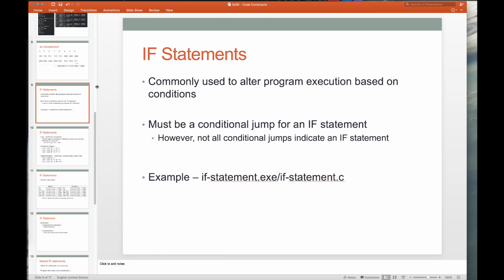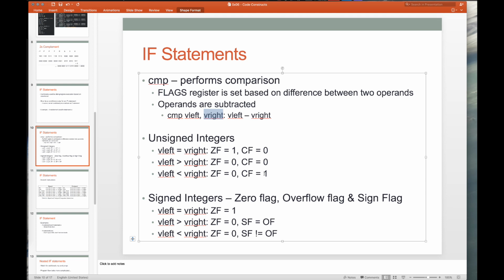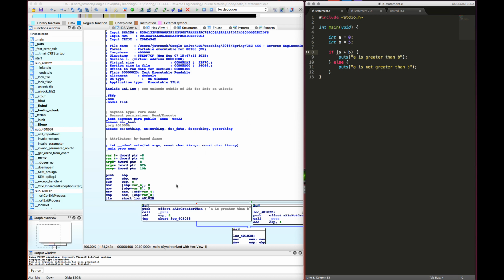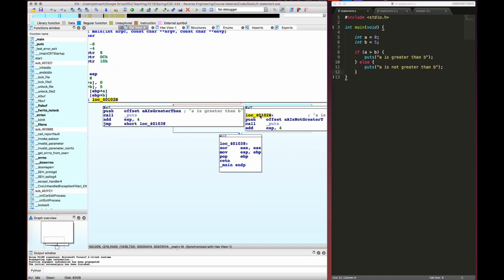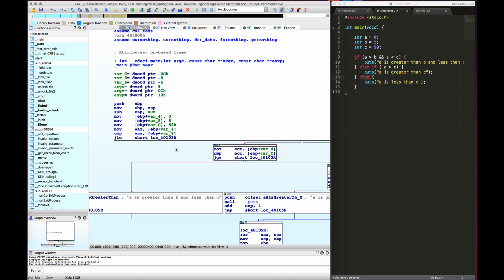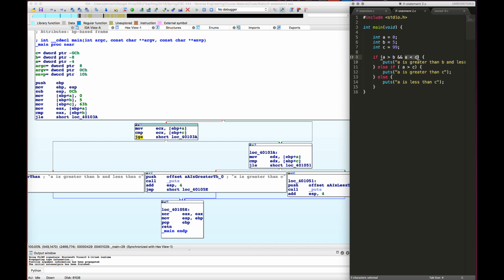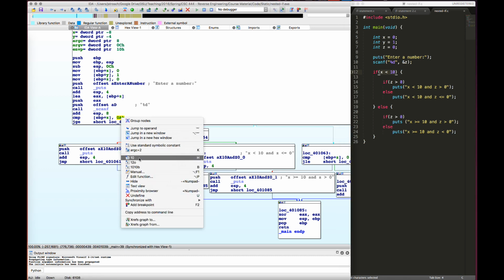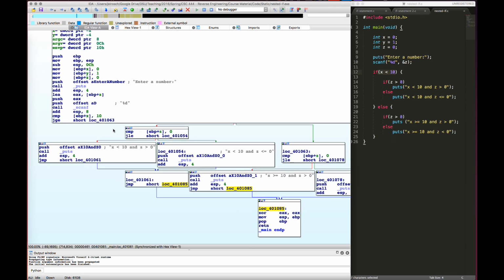06 - Code Constructs: IF Statements